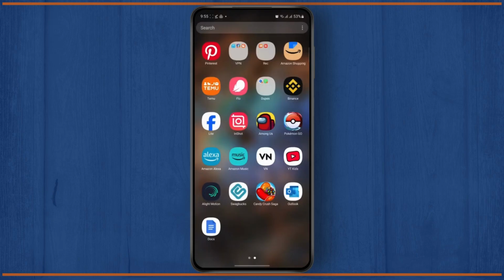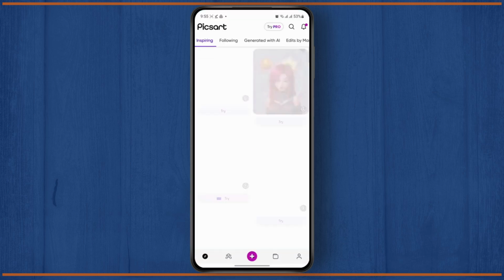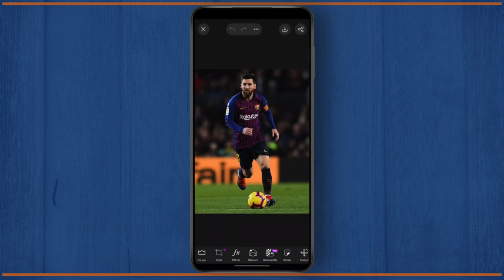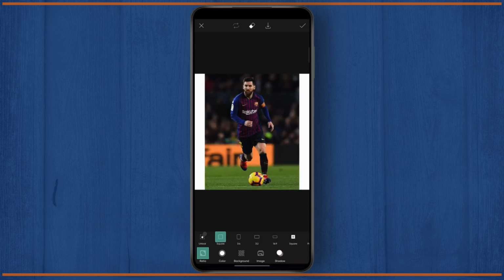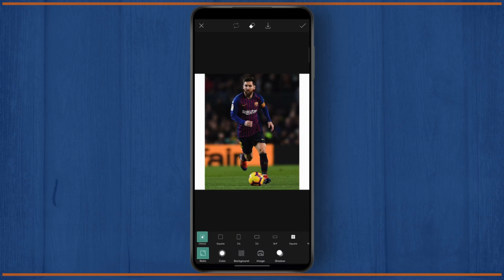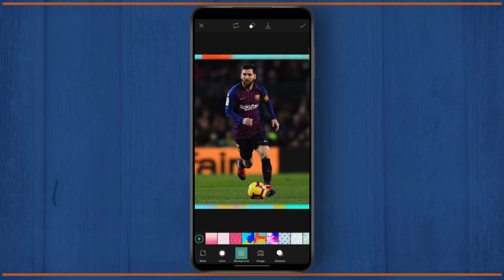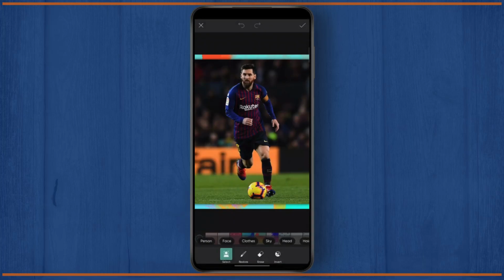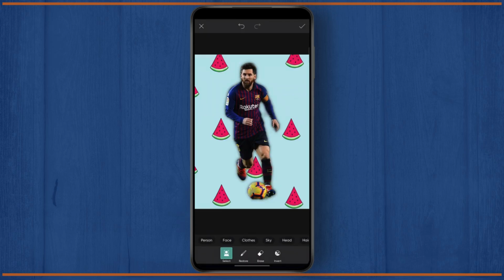How to Remove a Background in Picsart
How to Remove a Background in Picsart (2025)!
Want to remove the background from an image in Picsart? This video will guide you through the steps to erase backgrounds quickly and easily in Picsart. Whether you're asking, "How do I remove a background in Picsart?" or need help making transparent images, this tutorial has you covered. Learn how to use Picsart’s background remover tool to create clean, professional edits. Watch now to see how you can remove backgrounds in Picsart today!

Timestamps:
00:00 How to Remove a Background in Picsart
00:10 How Do I Make an Image Transparent in Picsart?